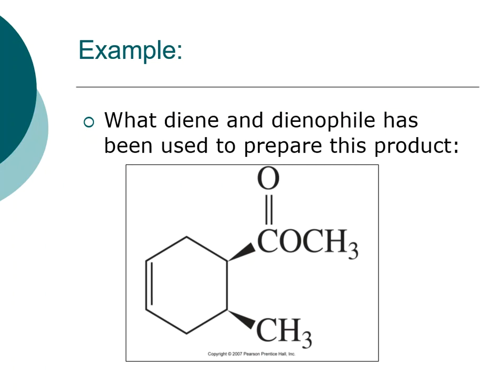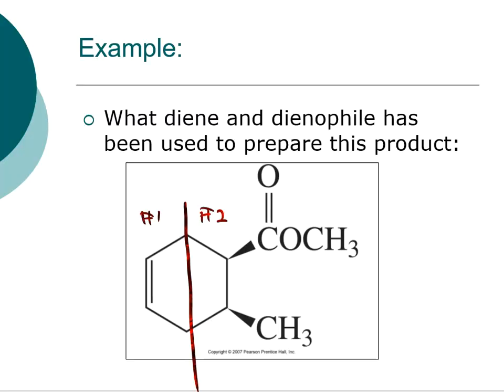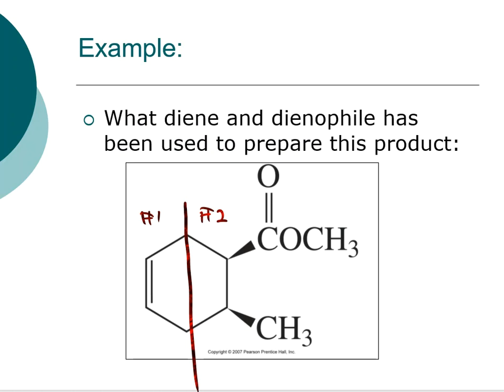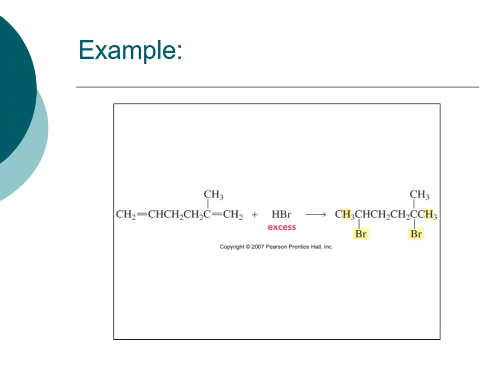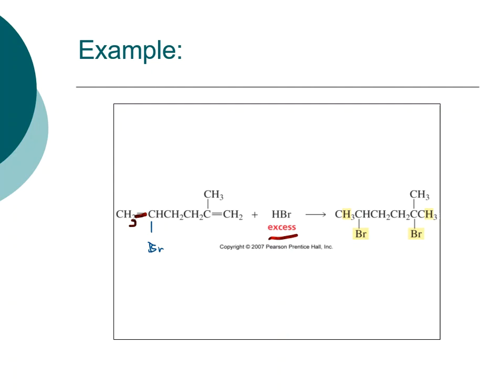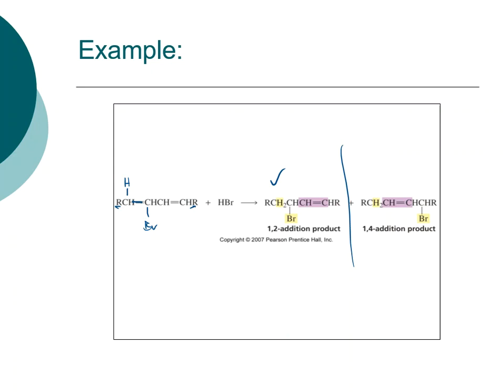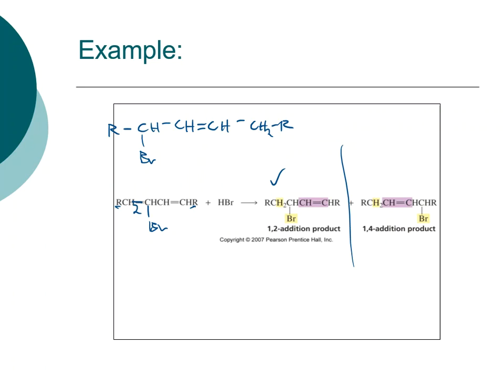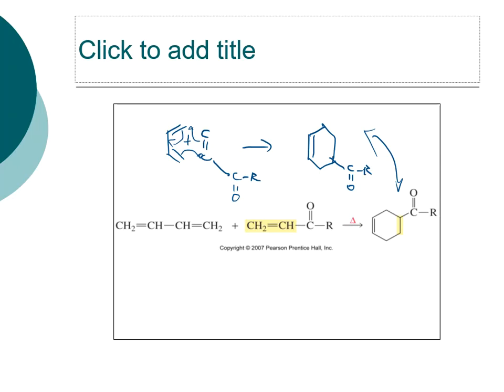CHM 251 Delocalization Part 13